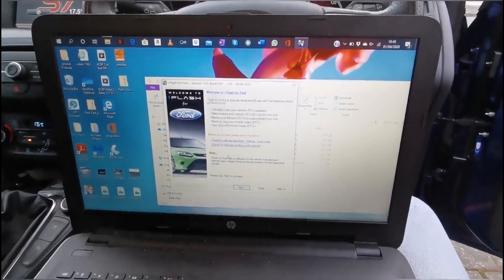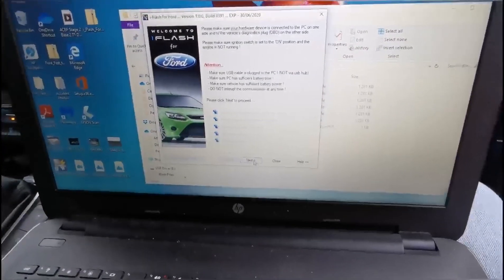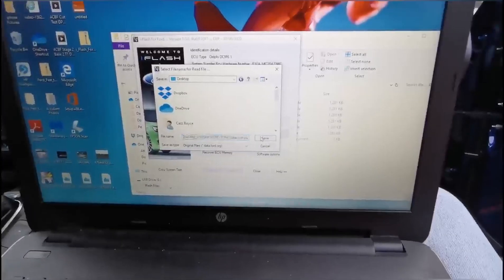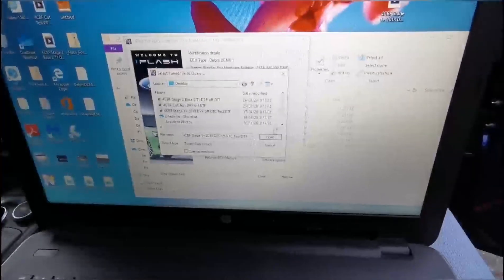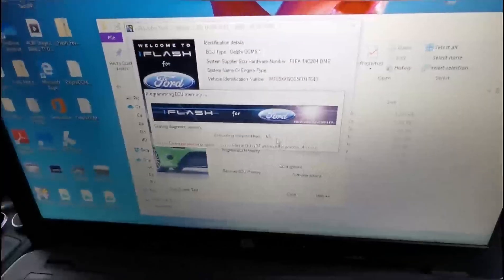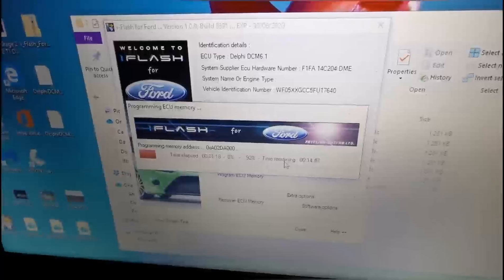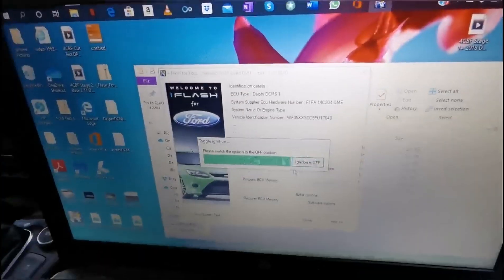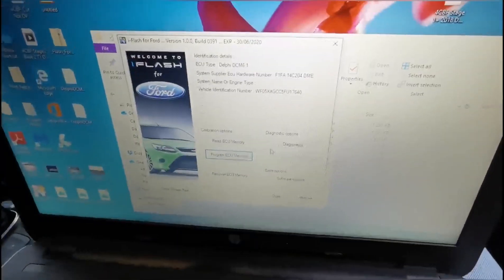***HOW TO*** How To Guide On Using Our DIY iFlash Handsets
Simple how to guide to using our iFlash handset.

This video will show you how to read off the original ECU file and how to upload a MOD ECU file in 3 simple steps.